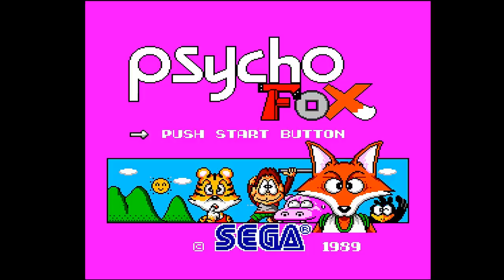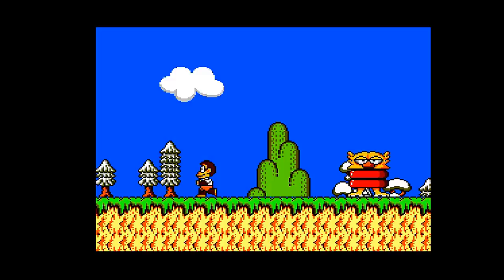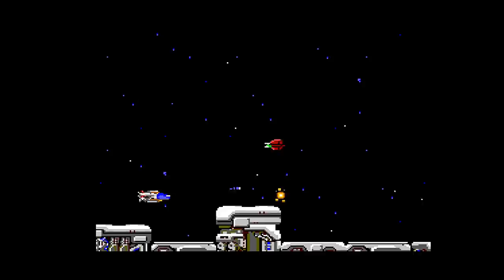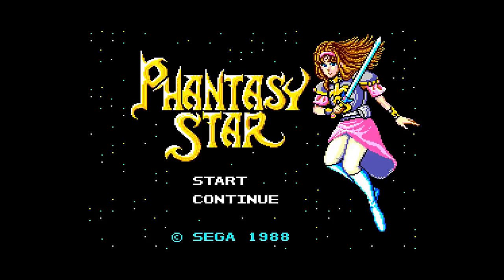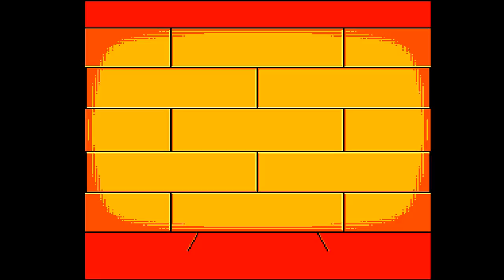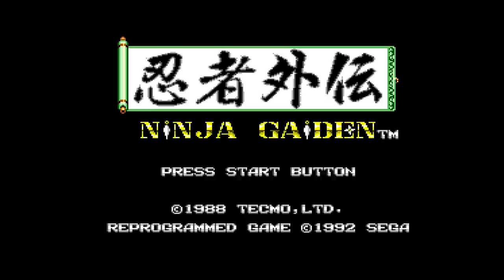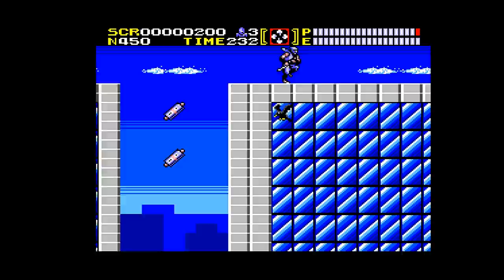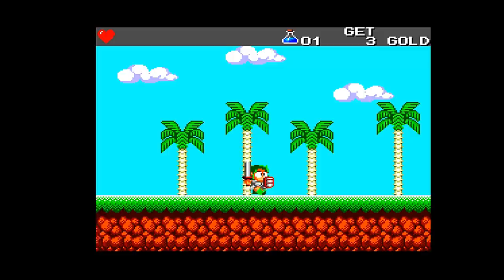Sega Master System Games Worth Revisiting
The Sega Master System is often overshadowed by its successor for great games.  In this video, I take a look at this great console and share with you some of its best games.